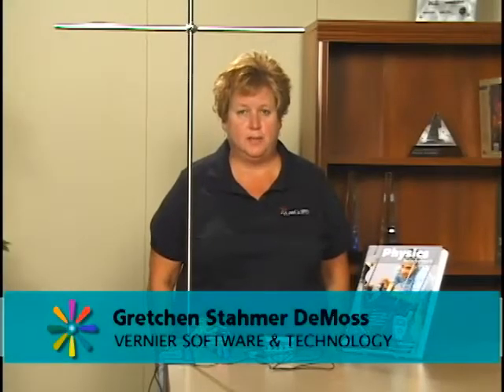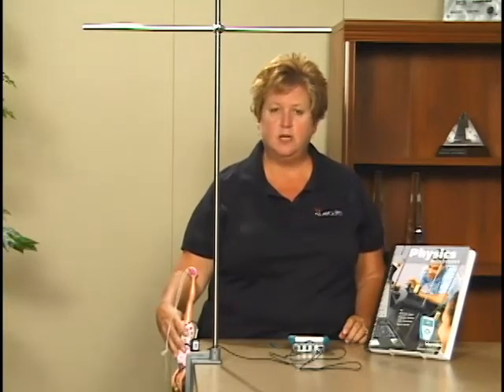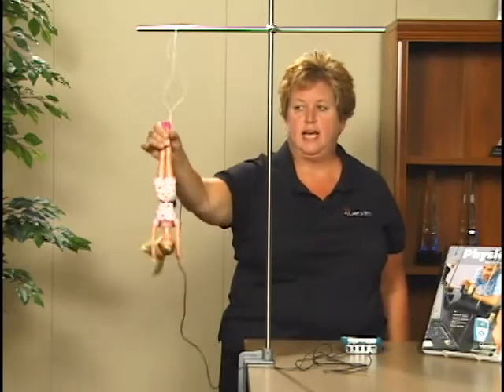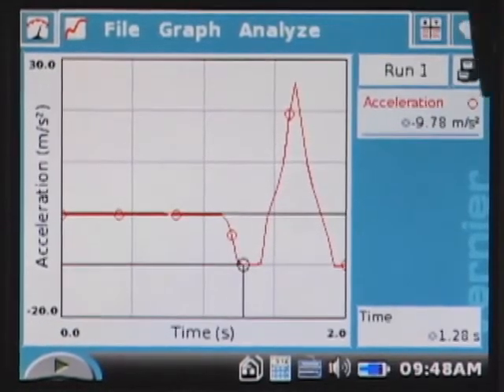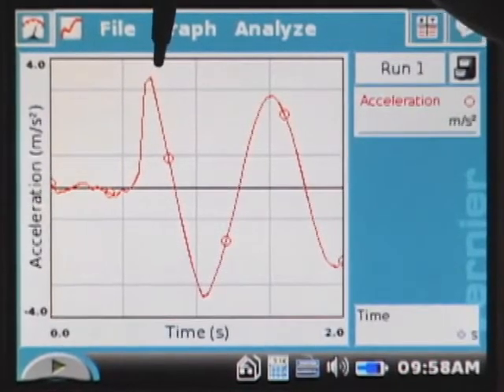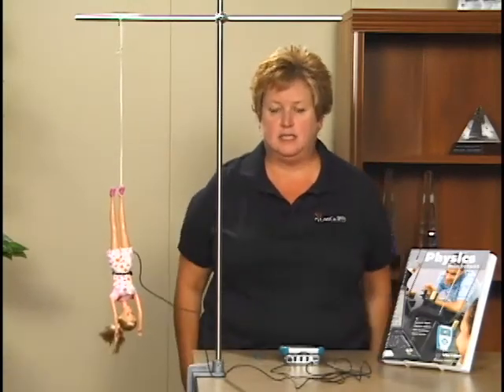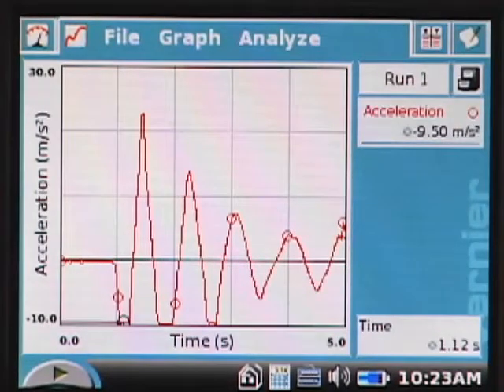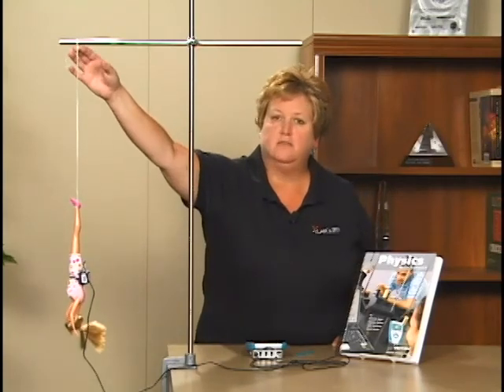Bungee Jump Accelerations (LabQuest)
Use a Low-g Accelerometer to measure bungee jump accelerations.